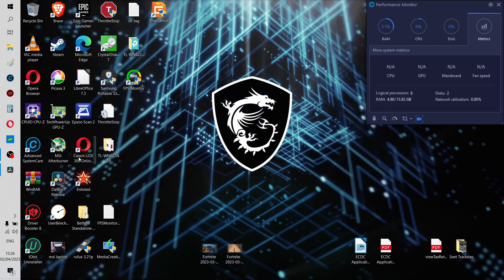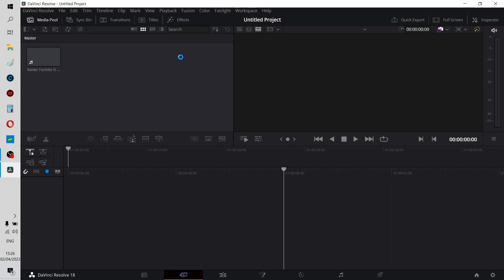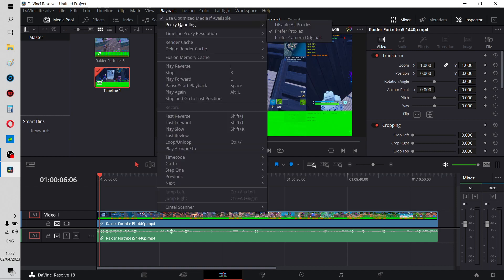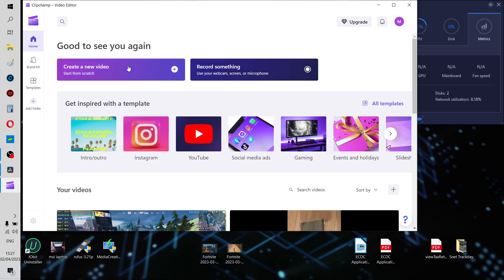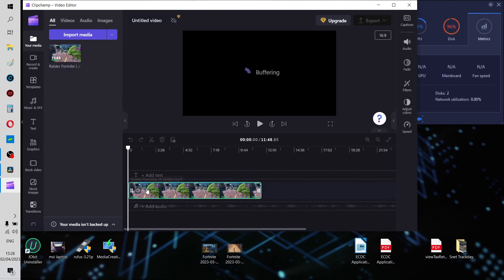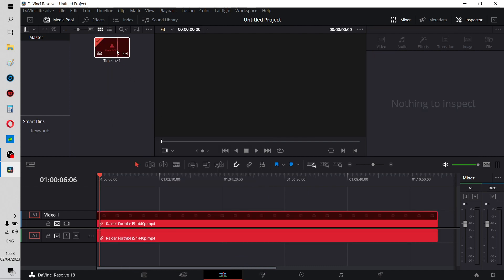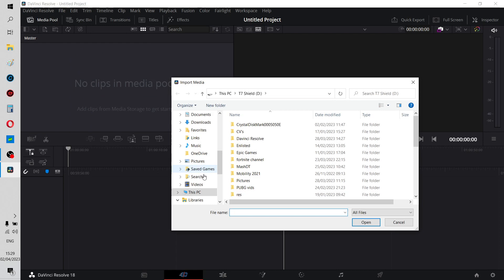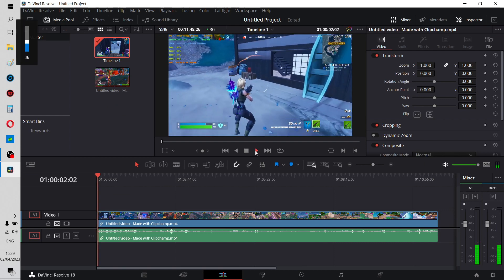Videos Corrupt in Davinci Resolve?? SOLVED!!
Sometimes although video files playback fine everywhere they appear corrupt in Davinci Resolve when you come to edit them.  Here is an easy free solution using Clipchamp.